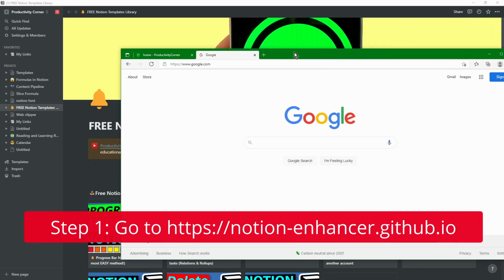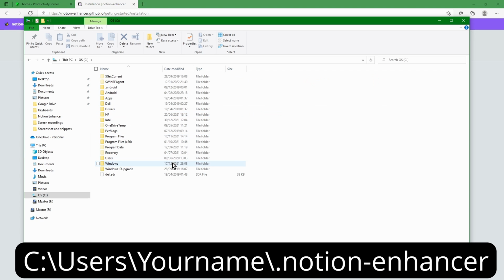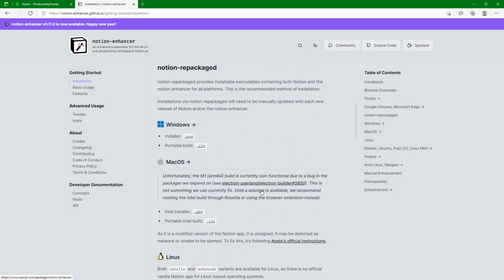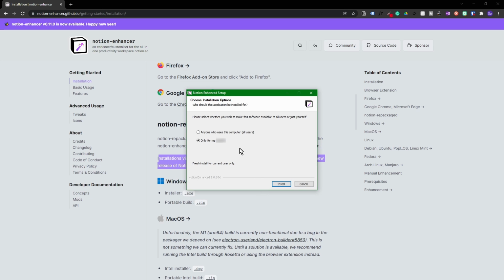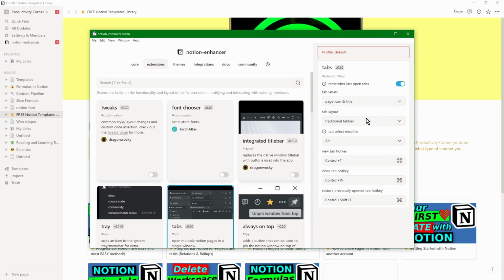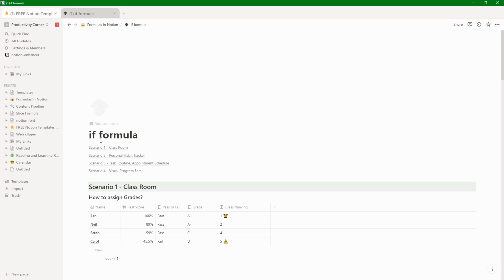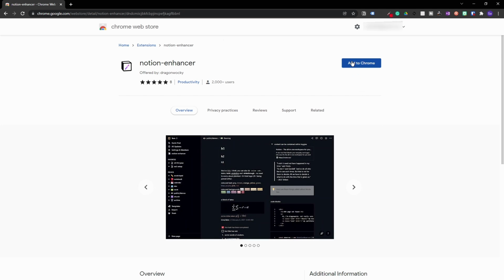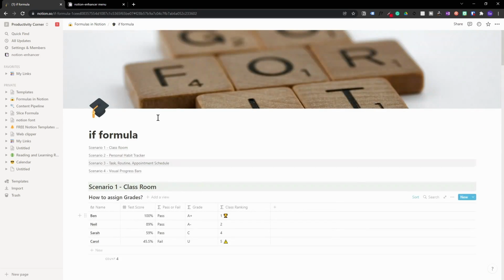How to install Notion Enhancer in 2022 | Major update | FREE Notion Add on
In this video, I'll be showing you how to install the Notion Enhancer. This video is part of an entire video series on how to use the notion enhancer so make sure to check that playlist out after watching this video.

//Timestamps//
0:00 Intro
0:50 Step 1: Go to the Notion Github page
1:09 Step 2: Click on Installation
2:34 Step 3: Open file explorer & delete .notion-enhancer folder
2:26 Step 4: Uninstall Notino Desktop App
2:45 Step 5: Choose Desktop vs Browser Extension
3:05 Step 6: Notion Enhancer Desktop App Installation
4:29 Step 7: How to find and access the Notion Enhancer
7:00 Step 8: Notion Enhancer Web Browser App Installation